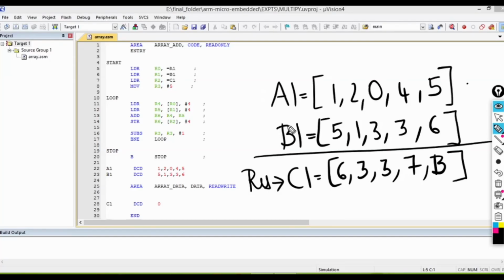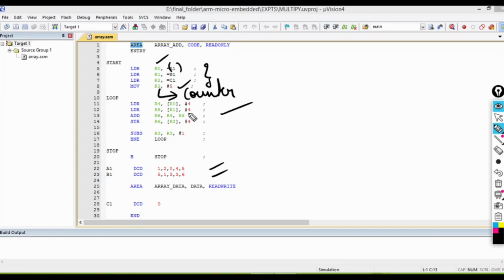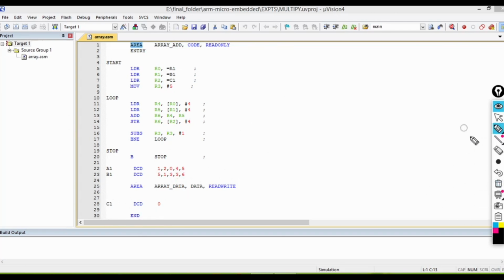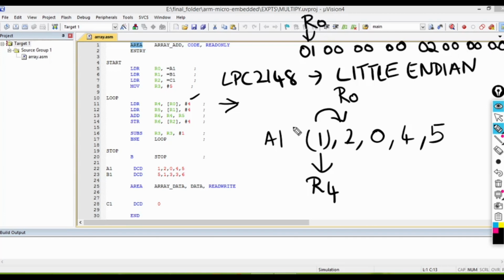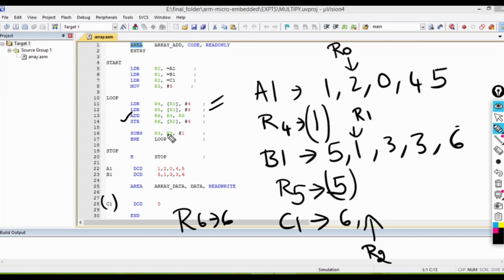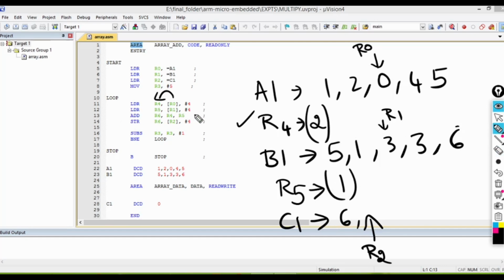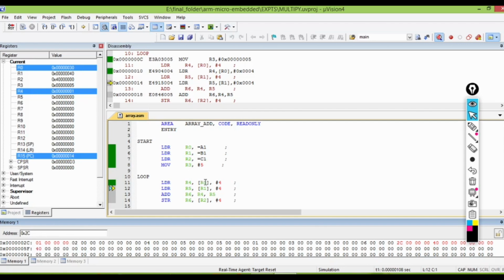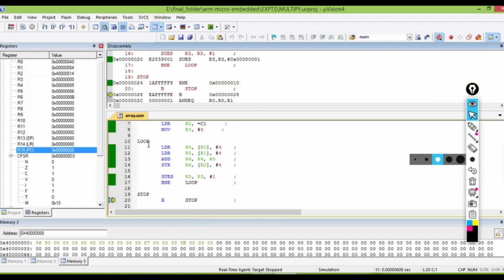Array Addition in ARM7 LPC2148 Assembly | Step-by-Step Program with Explanation (Keil uVision)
In this video, we learn how to perform array addition in ARM7 LPC2148 using assembly language.

This tutorial explains:

How arrays are stored in memory

How ARM7 registers are used for loading data

Step-by-step execution of array addition

Storing the result in memory

Complete explanation using Keil uVision
By the end of this video, you will clearly understand how to write and execute an array addition program in ARM7 assembly.